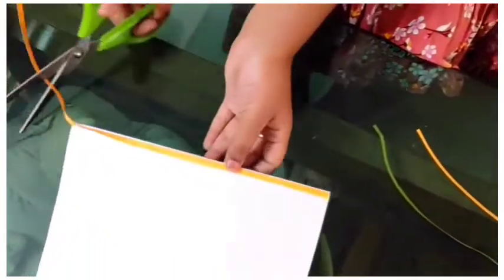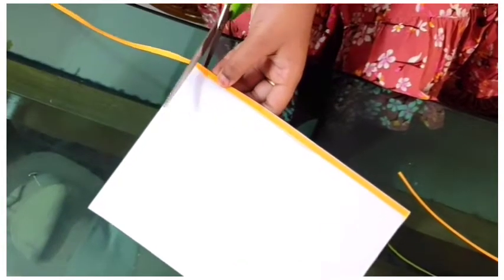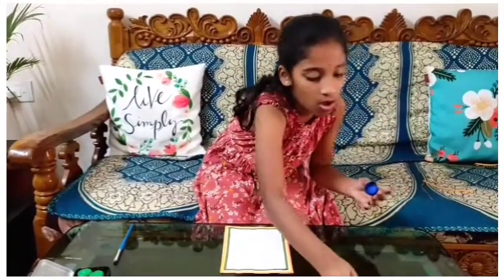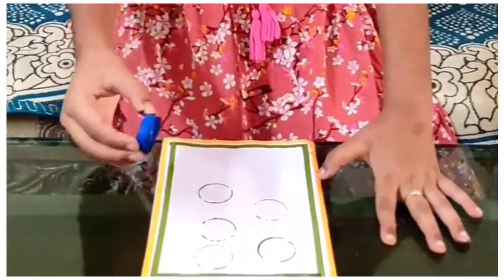Republic day card making|Diy republic day greeting card|easy greeting card making